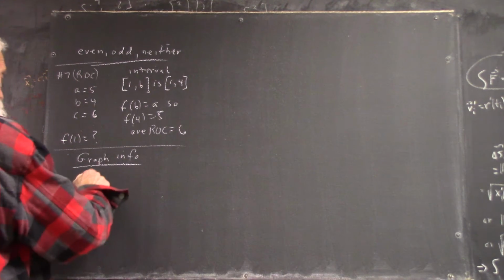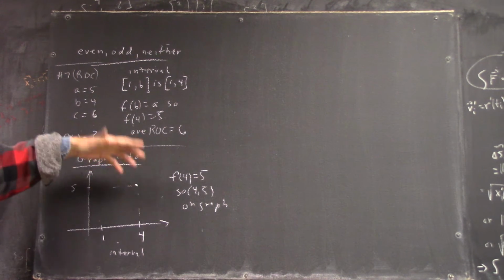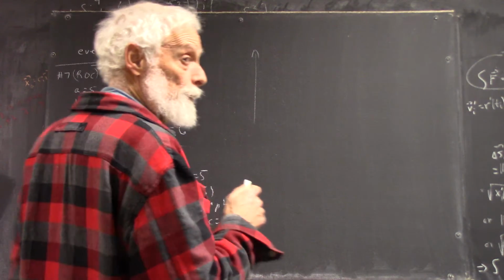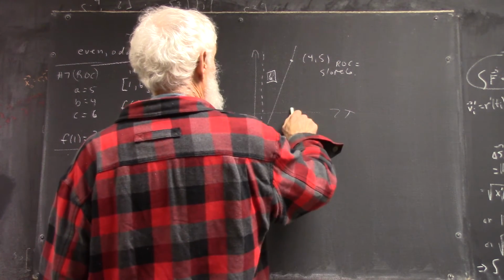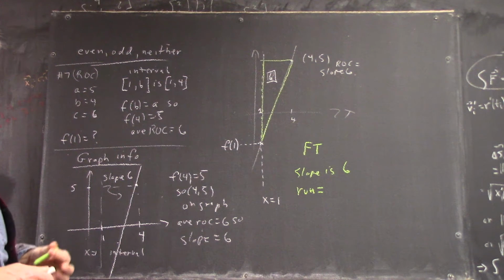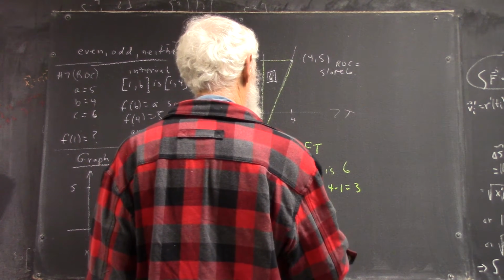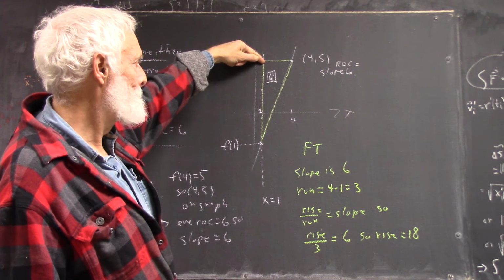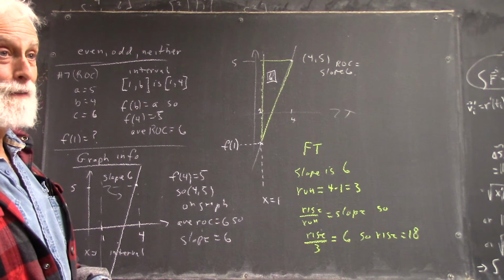dagpc 3712 interpreting a rate of change question by constructing the graph 10